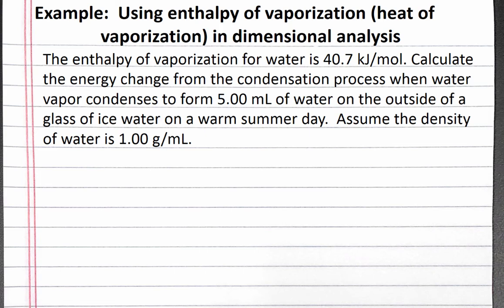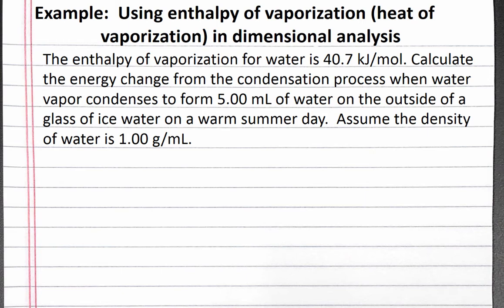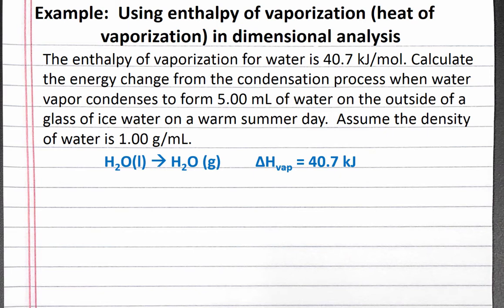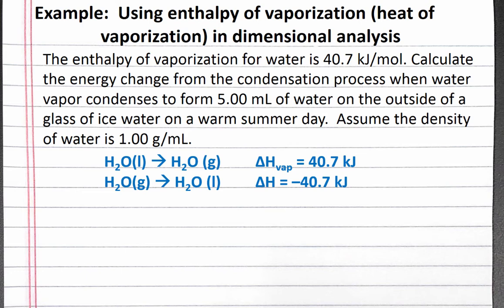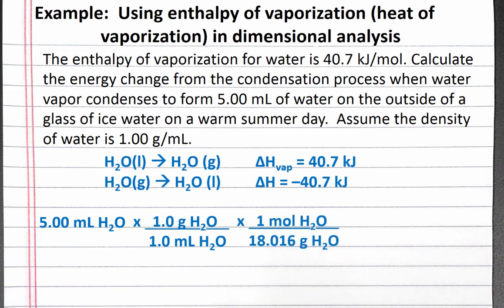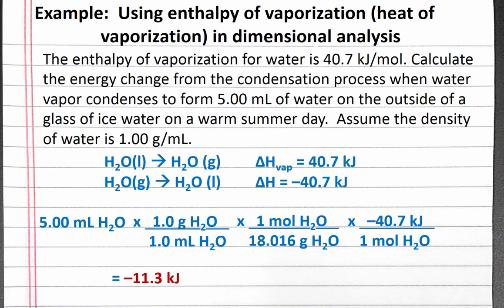CHEMISTRY 201: Using enthalpy of vaporization in dimensional analysis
In this example problem, we solve for the energy change for the condensation of water vapor.

The enthalpy of vaporization for water is 40.7 kJ/mol. Calculate the energy change from the condensation process when water vapor condenses to form 5.00 mL of water on the outside of a glass of ice water on a warm summer day.  Assume the density of water is 1.00 g/mL.